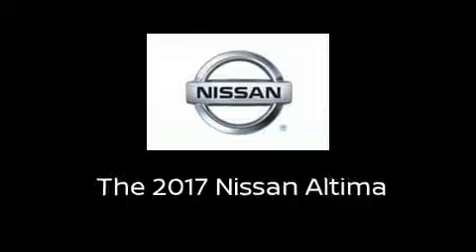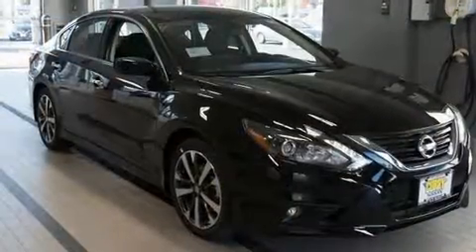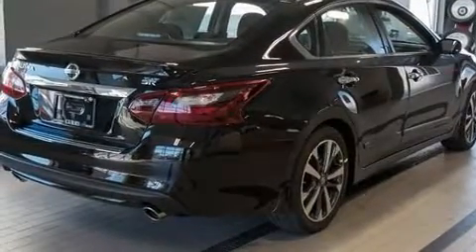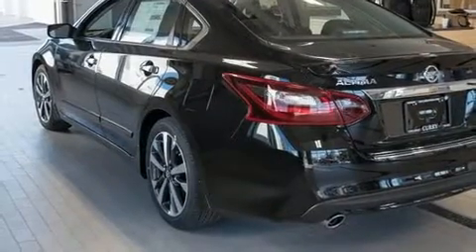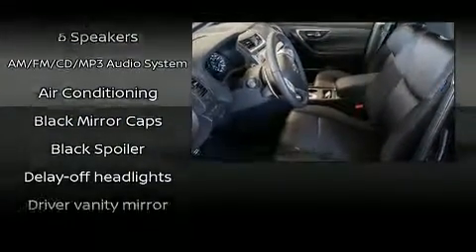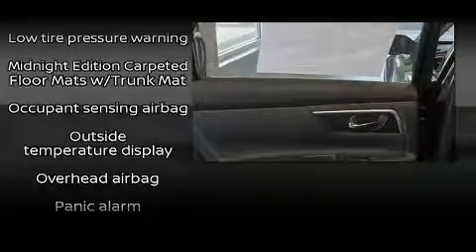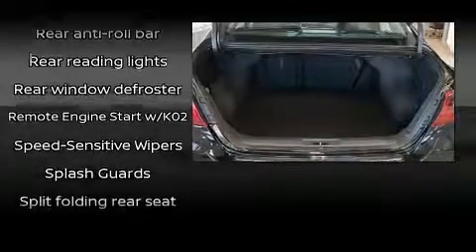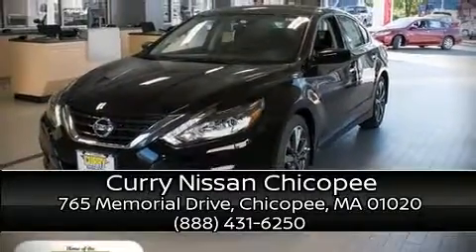2017 Nissan Altima 2.5 SR in Chicopee, MA 01020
Get excited about the 2017 Nissan Altima. This 4 door, 5 passenger sedan stands out among competitors in its class! It features a continuously variable transmission, front-wheel drive, and a 2.5 liter 4 cylinder engine. Nissan prioritized fit and finish as evidenced by: front and rear reading lights, 1-touch window functionality, speed sensitive wipers, an outside temperature display, fully automatic headlights, power door mirrors, and power windows. Premium sound drives 6 speakers, providing you and your passengers a sensational audio experience. Nissan also prioritized safety and security by including: dual front impact airbags, head curtain airbags, traction control, ignition disabling, and 4 wheel disc brakes with ABS. Brake assist technology provides extra pressure when applying the brakes. Our knowledgeable sales staff is available to answer any questions that you might have. They'll work with you to find the right vehicle at a price you can afford. We are here to help you.